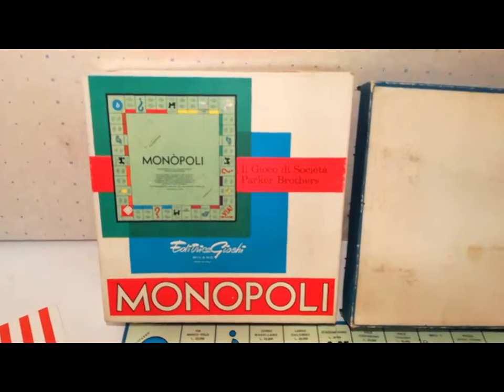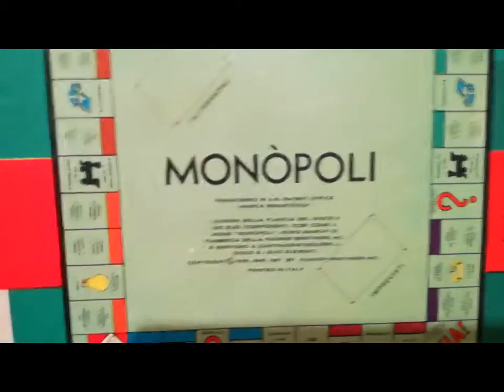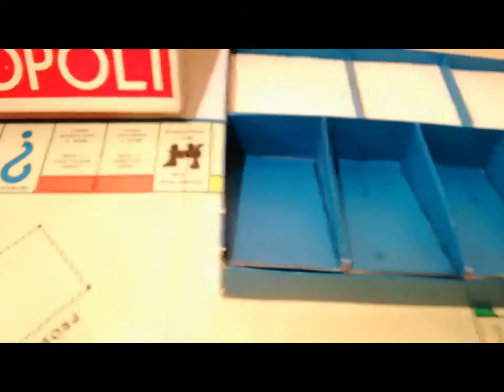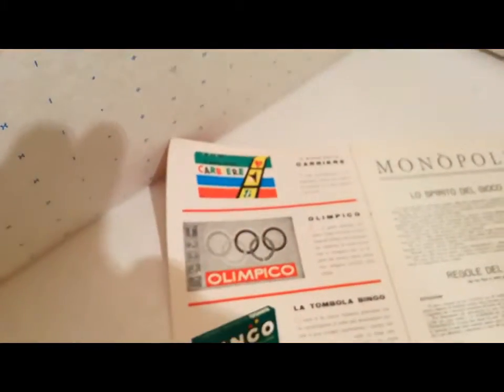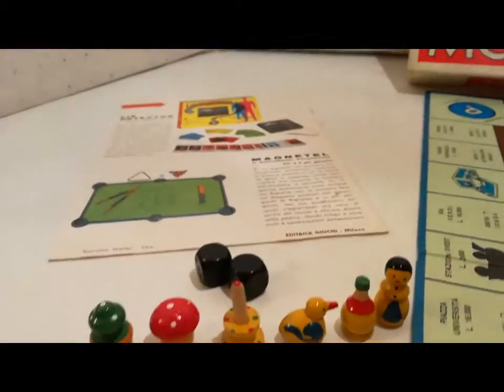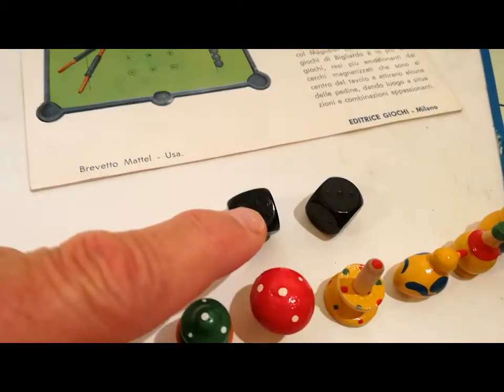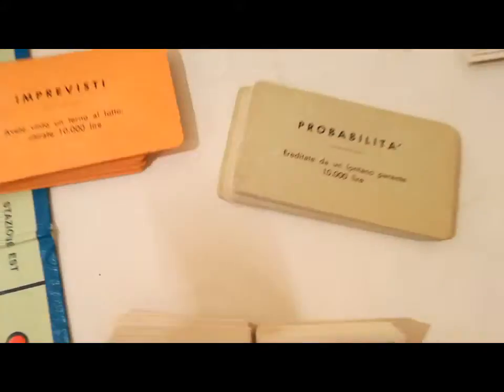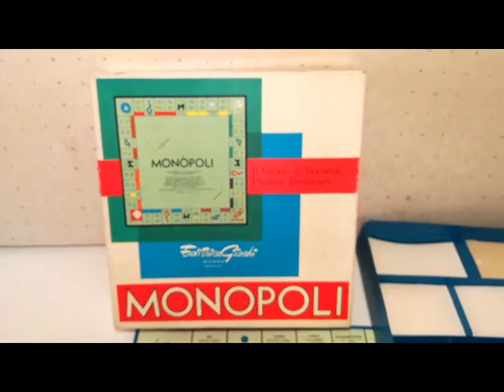Monopoli Editrice Giochi 1969 scatola quadrata